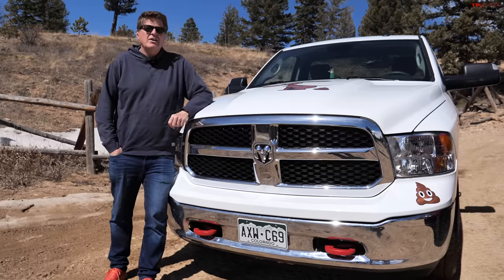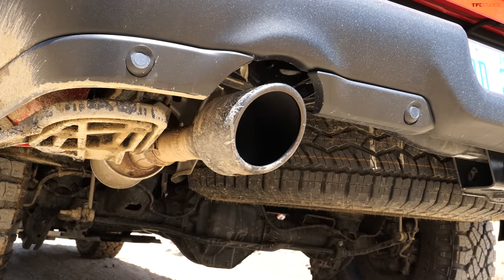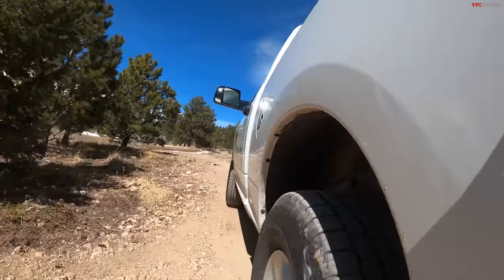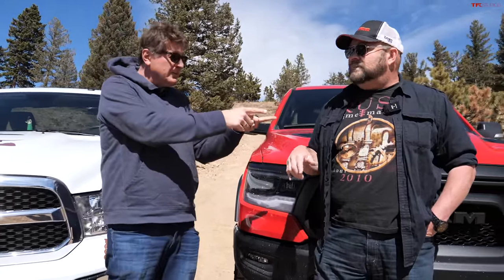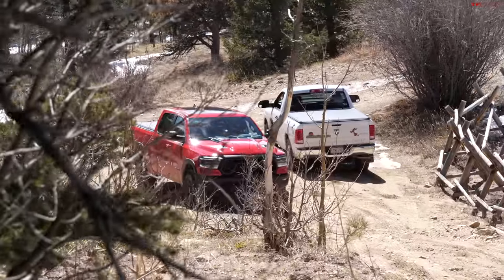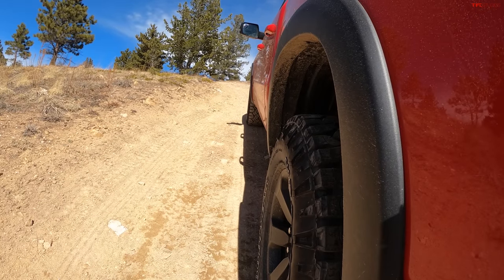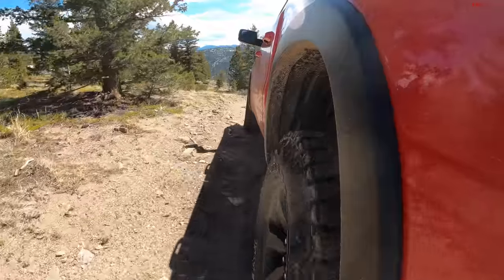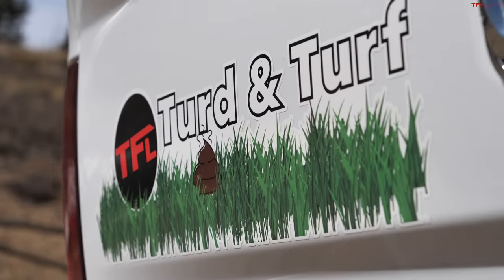Do You Get Twice As Much Truck OFF-ROAD For Twice The Money - RAM Rebel G/T vs RAM 1500 Classic!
In this video, Roman and Nathan take our 2022 RAM 1500 Classic and the new 2022 RAM 1500 Rebel G/T Off-Road in Colorado to find out if you really need to spend THOUSANDS more on a factory off-road model.